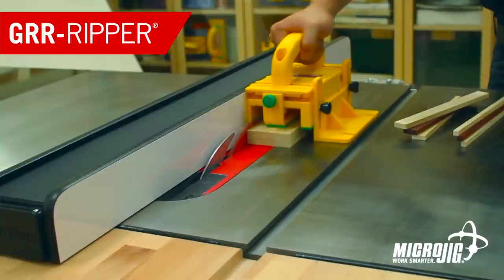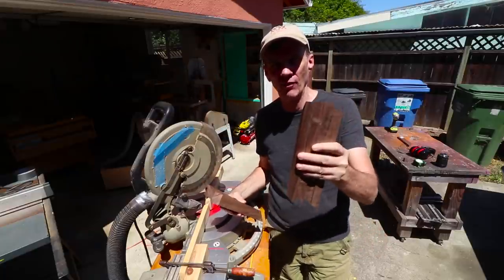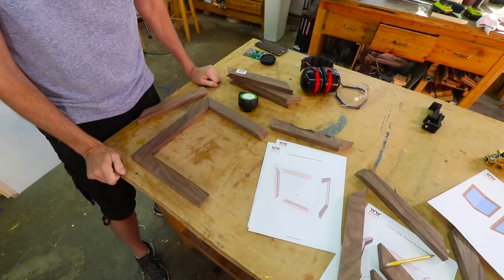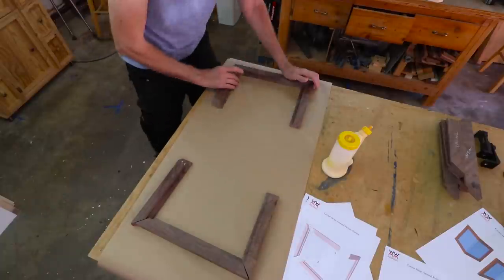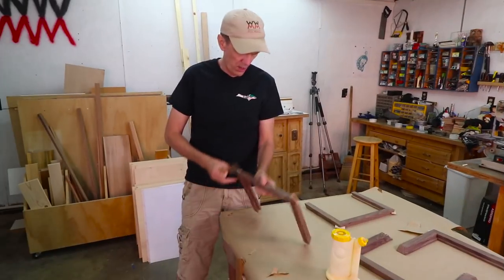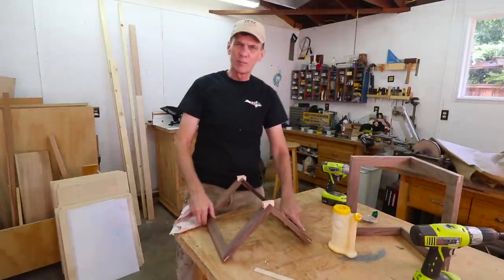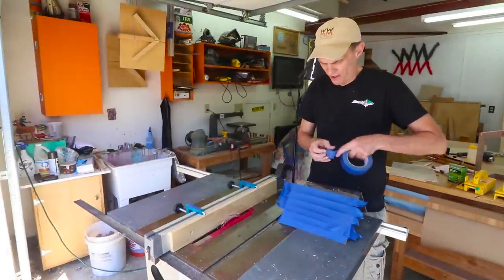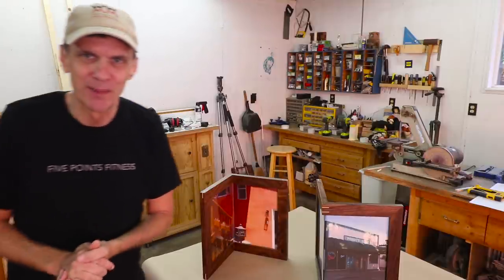Wrap Around Corner Picture Frames | STEP IT UP Woodworking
One of these crazy picture frames wraps around the corner of a wall and the other one set into an inside corner. These were really a challenge to make, but I love the way they turned out. And bending Plexiglas is easy!

The picture frame point driver I used in this video

MAILING ADDRESS:

WWMM
Category
Howto & Style

"Princess Meow-Meow's Theme" and all other music by Per Almered